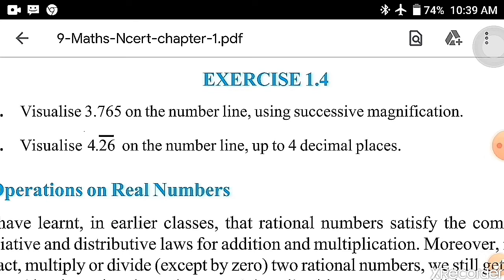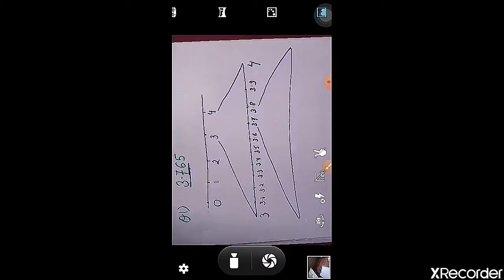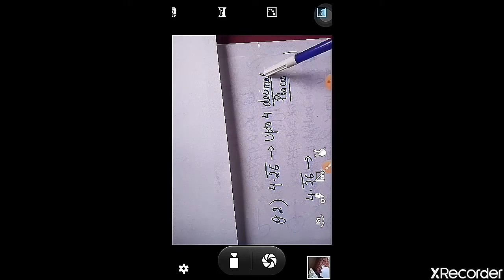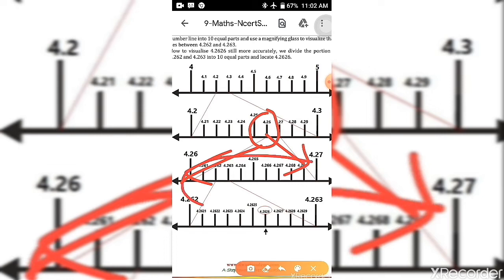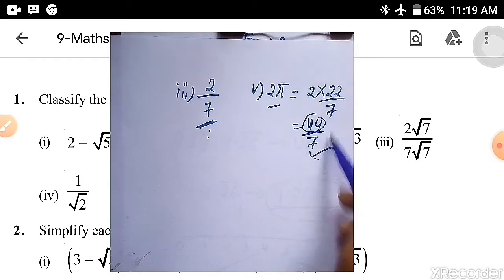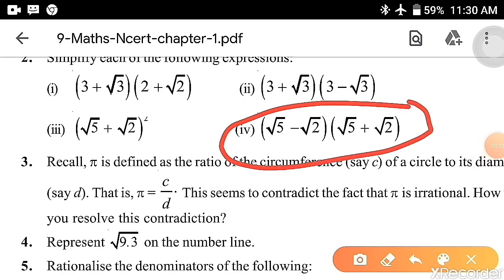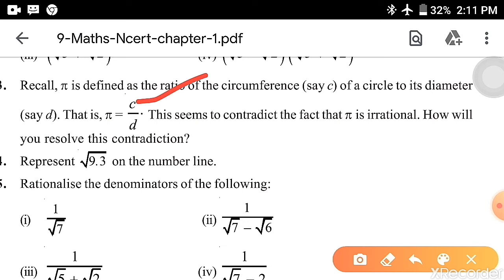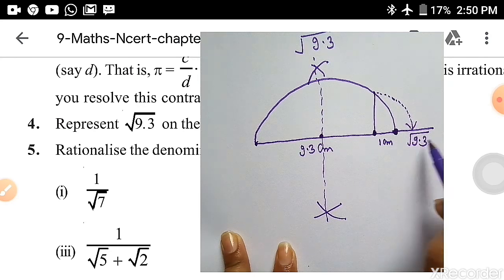NUMBER SYSTEM PART 4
successive magnification ,identification of rational and irrational numbers, location of real numbers on number line